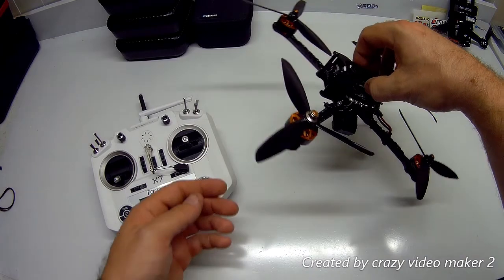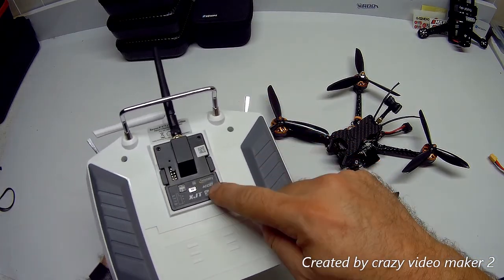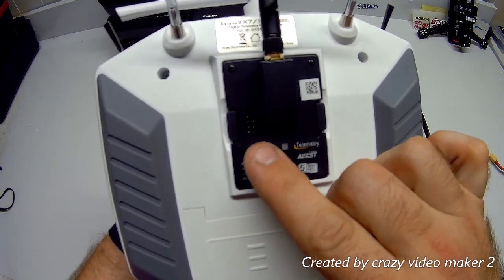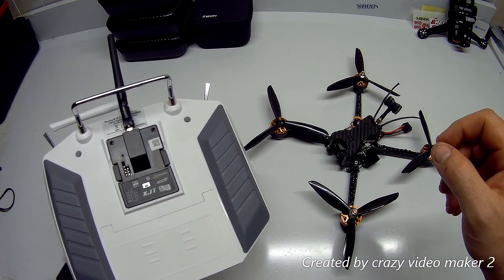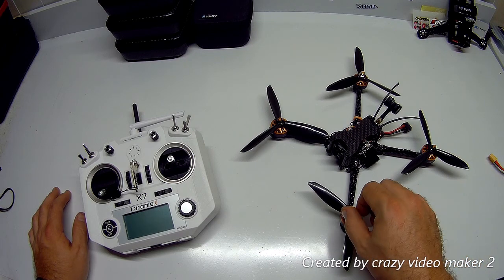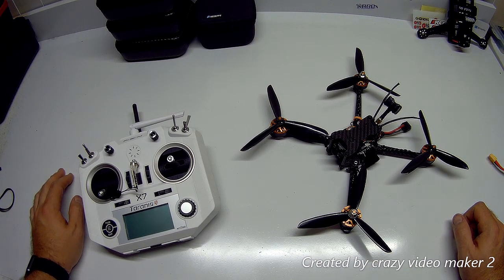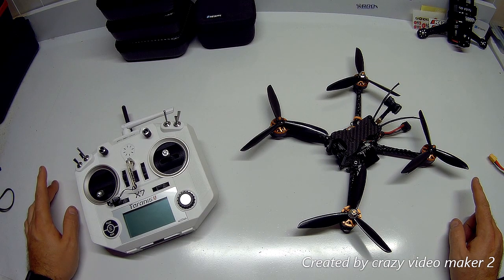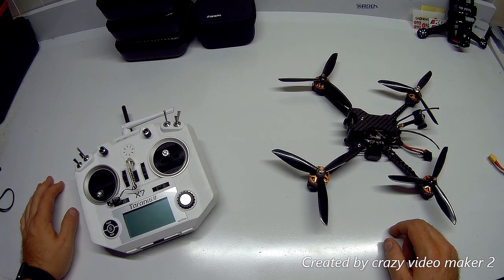Taranis Qx7 access with frsky r-xsr issues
Hey everyone, I was having issues binding to my r-xsr receiver with Access protocol. I was only able to bind with the xjt module running D16 but still had some issues binding. Let me know if this helps or if you know of a better way to get this bound up.
Thanks

Thanks everyone! I've made it to tripple digit subs! I am trying to get new content as well as new items that hit the fpv community out to you all as soon as it drops and the more support means I can get that out to you!

IV DRONES

These are Affilaite Links for all my gear!

Radiomaster TX16s
Skyzone goggles
Runcam 5 Orange
Radiomaster D8 Recievers
ISDT D2 Mrk 2 Charger
ToolKit RC M6
Eachine EV800D
HGLRC Zeus VTX
Foxeer Wildfire Module
ISDT 608AC Charger